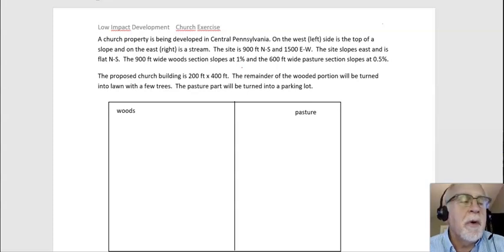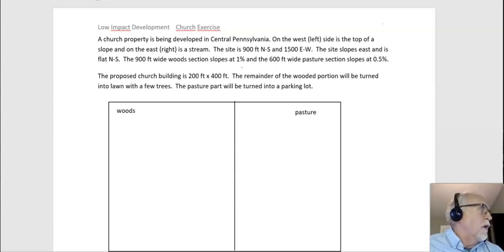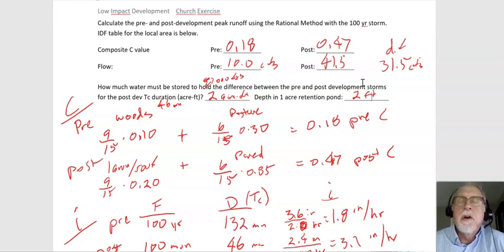LID church rational